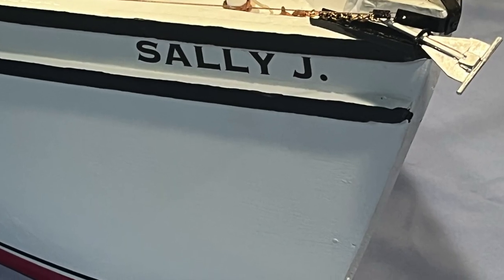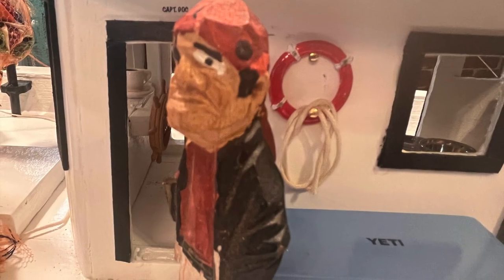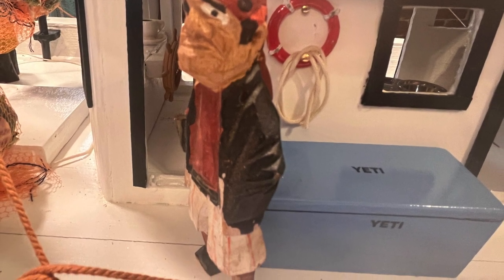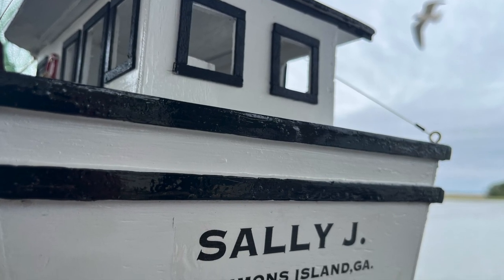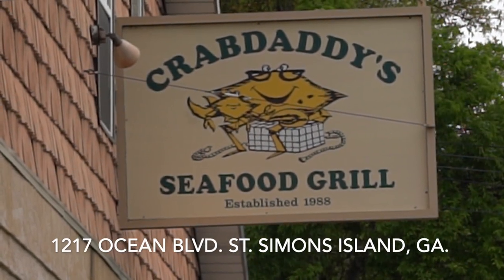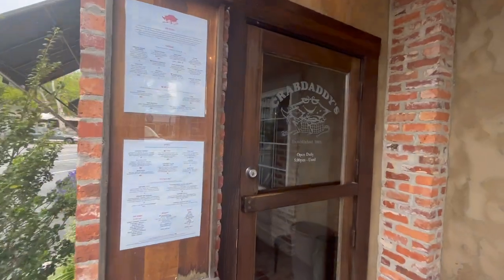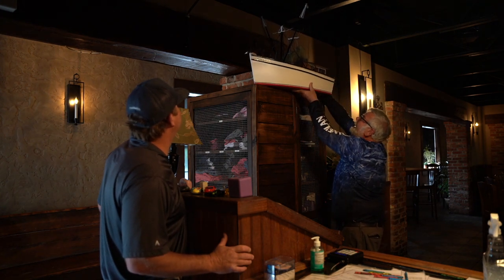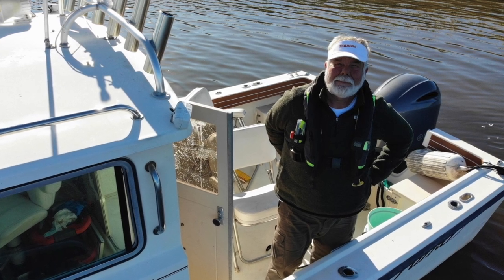Model Shrimp Boat Final!!!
We finished the Model shrimp boat and find a home for the Sally J.  Josh Williams at Crabdaddy's was willing to place it in their family restaurant and it turned out to be a natural fit.